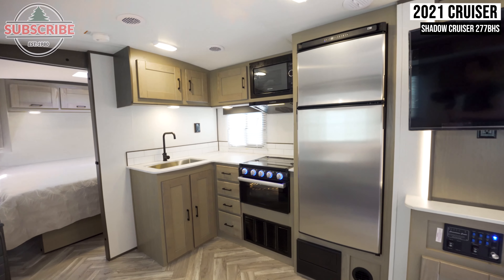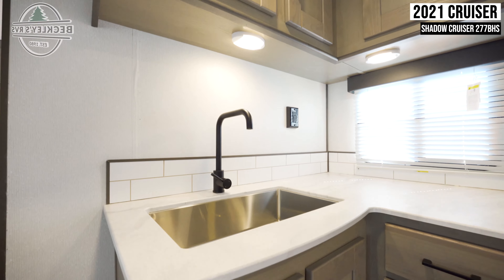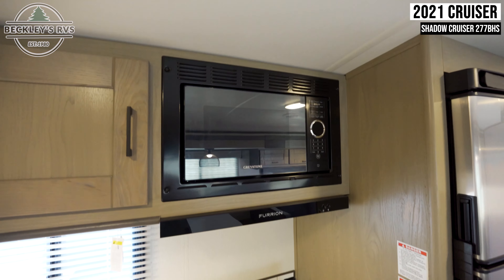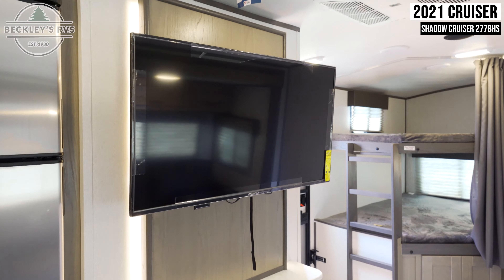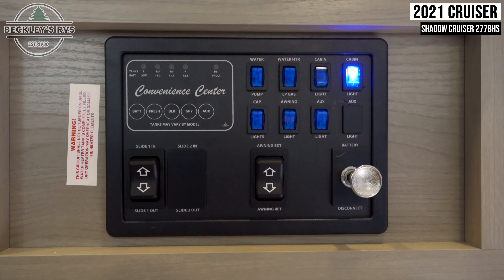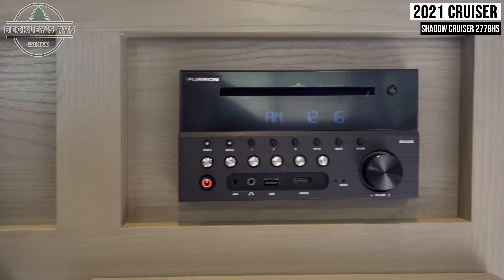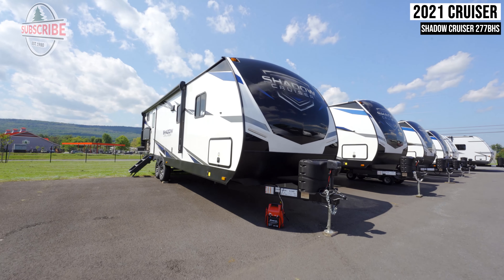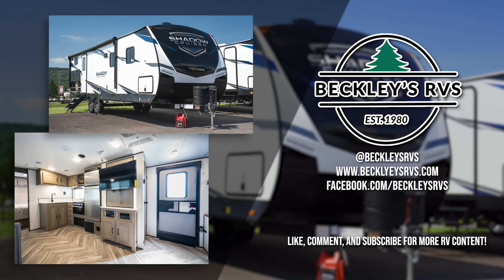BUNK BED STORAGE! 2021 Cruiser Shadow Cruiser 277BHS Virtual Tour | Beckley's RVs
More Details and Specs on Our Website!

This Shadow Cruiser travel trailer will truly be your home away from home because of its ability to bring the entire family with you. With enough space to sleep nine people comfortably, this trailer makes it possible for everyone to join in on the fun. The single slide gives this trailer extra space to accommodate the walk-in pantry, and because this pantry is located right next to the entry door of this unit, you will conveniently be able to access all of your spices and canned goods while you are cooking at the outdoor kitchen.

With each Cruiser RV Shadow Cruiser travel trailer you begin with a powder coated structural l-beam frame, three times the amount of required full-height cross members, solid entry steps, and power stabilizer jacks.  Also built with 5-sided aluminum framing and the extended season package with underbelly insulation for four seasons of traveling, plus a surround seal slide system with rain gutter. The interior offers tongue and groove plywood floors, a double-down dual ducted A/C and high BTU ducted furnace, plus a pet palace for your family's best friend. There are many more reasons to choose a lightweight Shadow Cruiser, make your choice and start having fun!